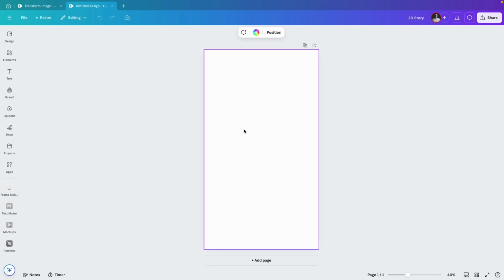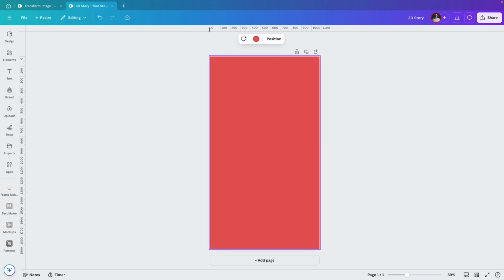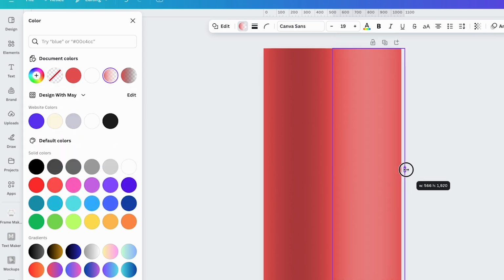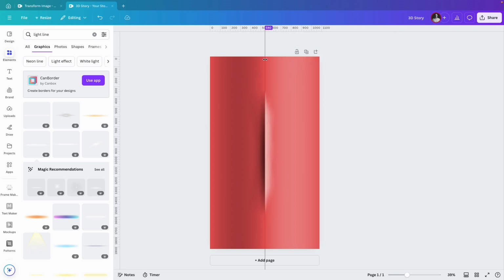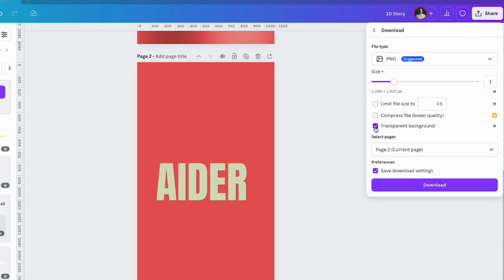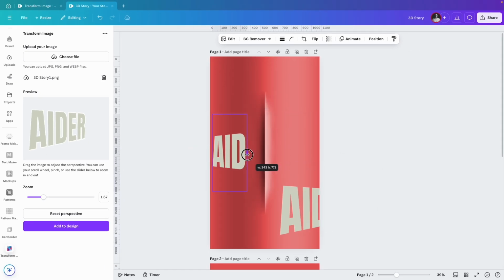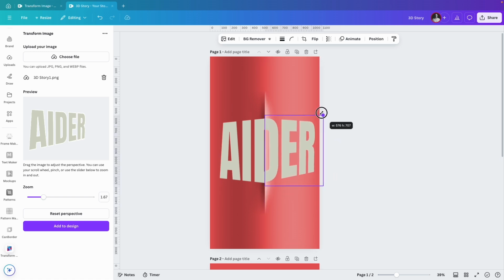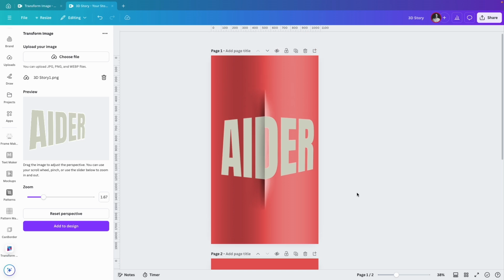How to CREATE a 3D EFFECT in Canva | Perspective Text Effect | Easy Tutorial (No Photoshop Needed!)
In this tutorial, I’ll show you how to create an eye-catching 3D perspective effect in Canva! Follow along as we turn text into a realistic 3D design, making it look like it’s breaking into a corner wall. Perfect for creating a unique, professional look for social media or marketing materials.

I’d love to see your version of this effect—drop a link to your design in the comments below!